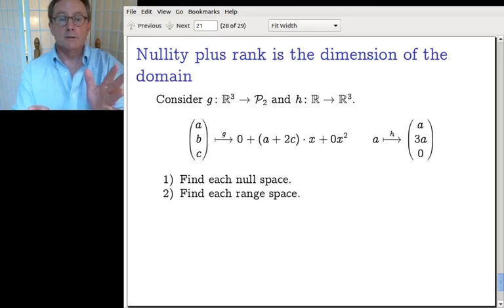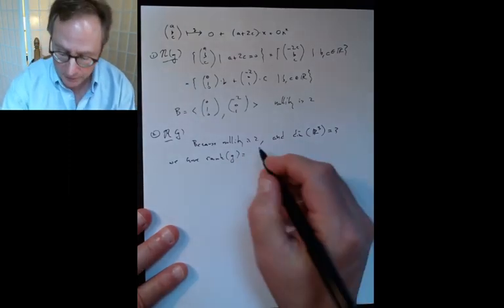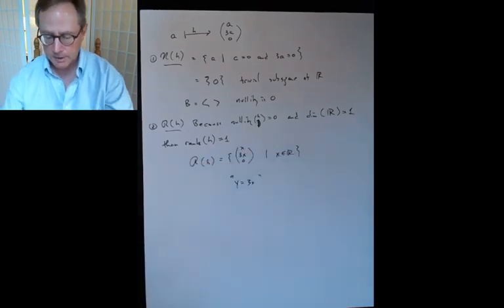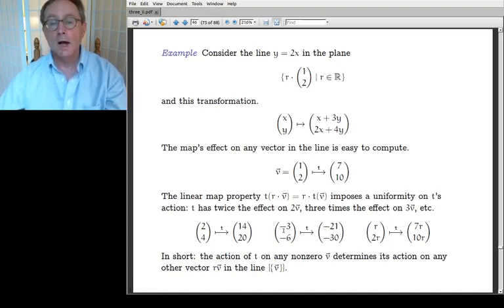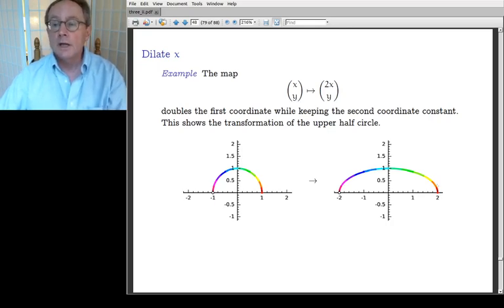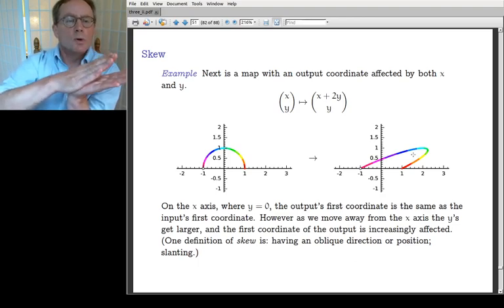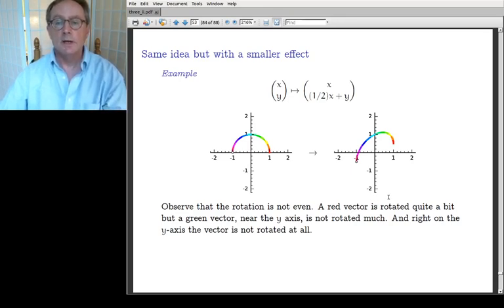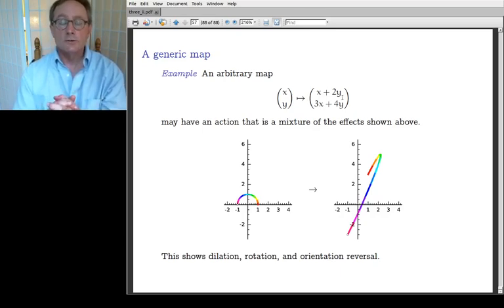Three.II.Extra Transformations of the Plane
Pictures of the action of various linear transformations of the plane.